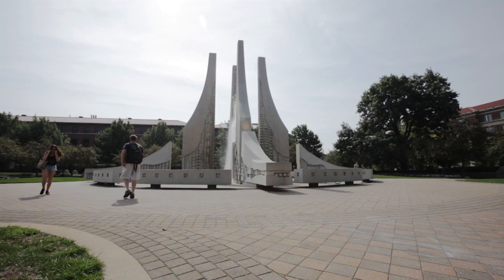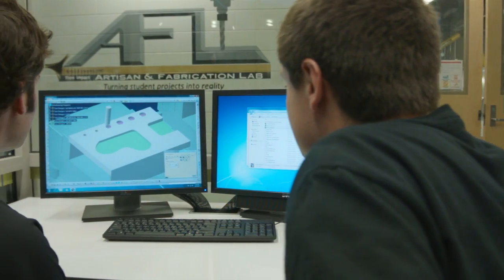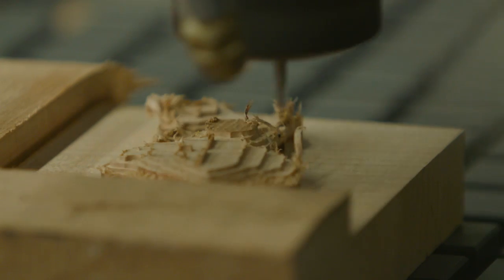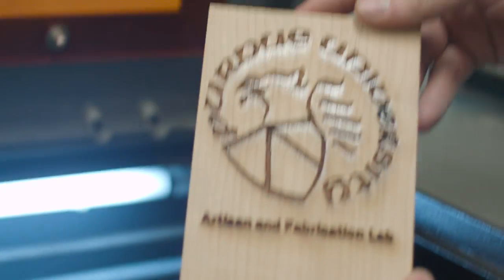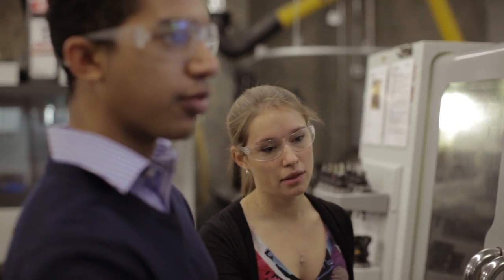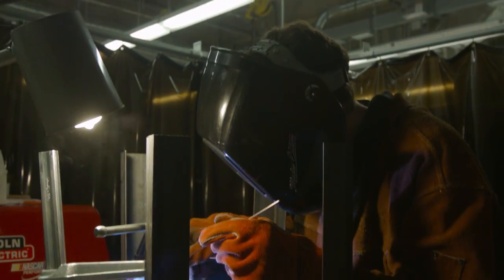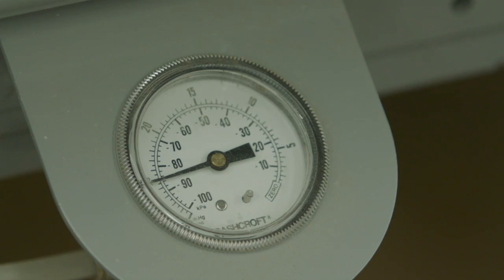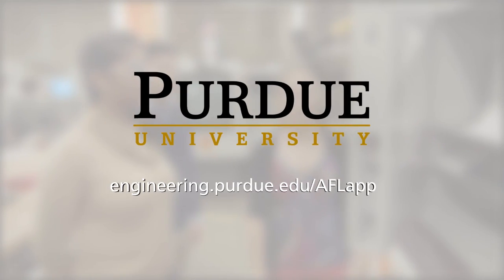Purdue University's Artisan and Fabrication Lab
Purdue University faculty, students and staff are using the Artisan and Fabrication Lab to create, prototype and build new innovations to help advance society. The AFL is open to innovators across campus through collaborations among Purdue's College of Engineering, College of Technology, Burton D. Morgan Center for Entrepreneurship and Purdue Research Foundation.